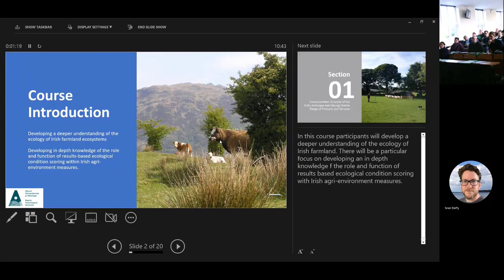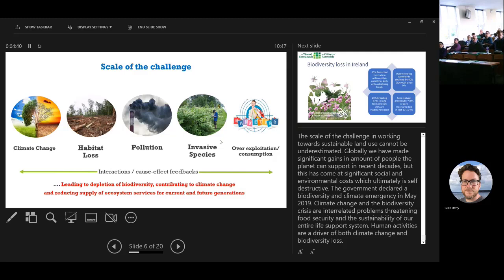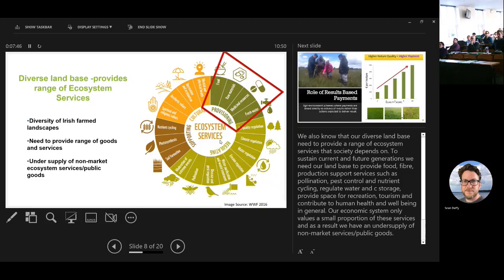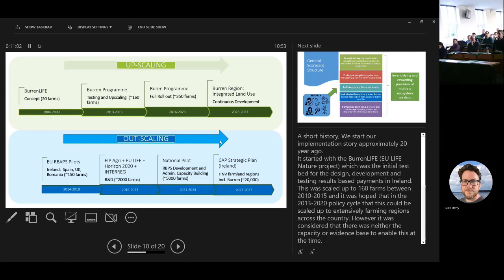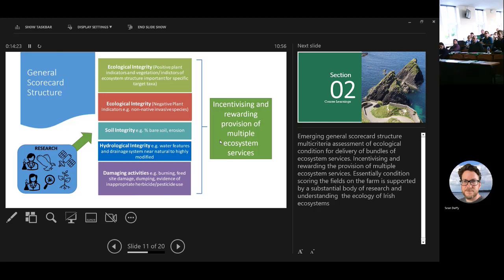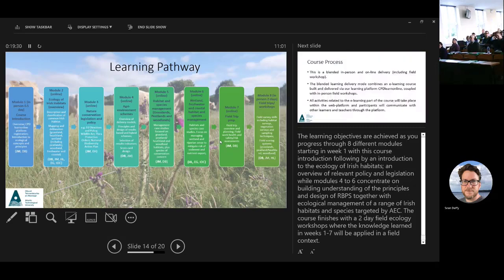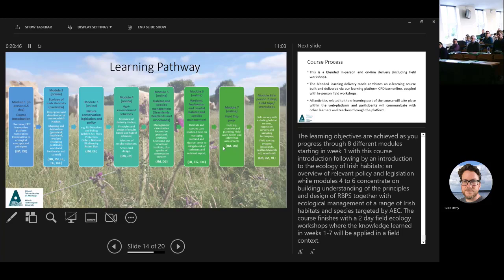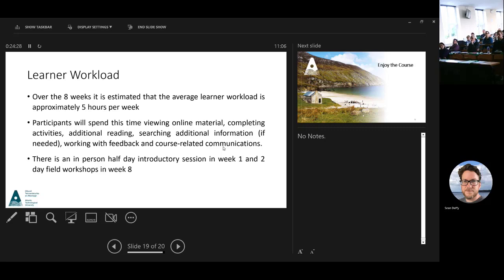Day 1 Introduction